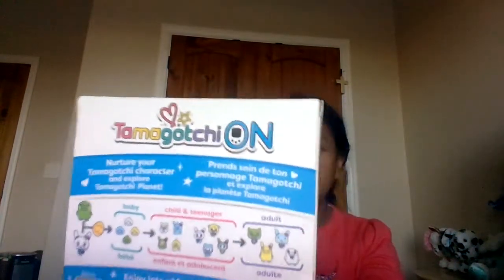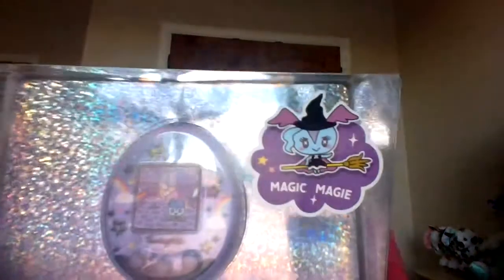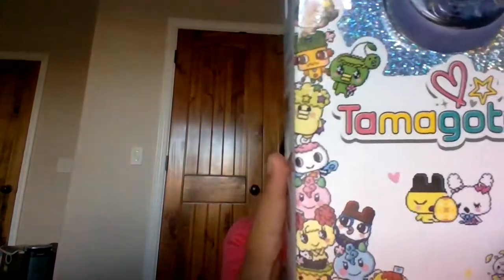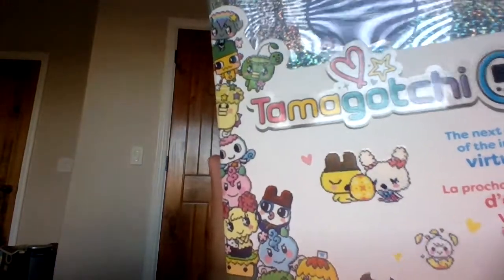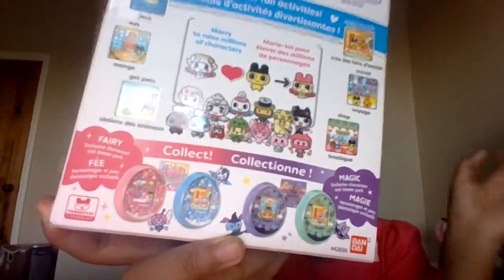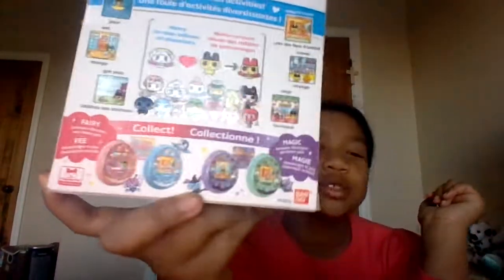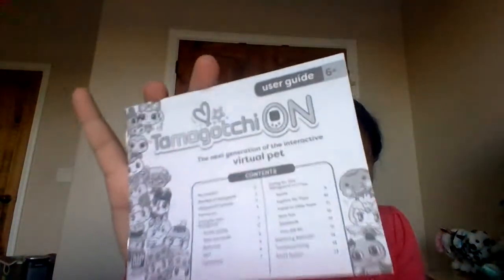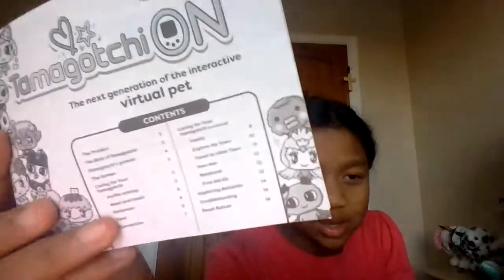Unboxing Tamagotchi On Magic Purple in 2022!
In today's video I'll be unboxing the Tamagotchi On magic purple version!